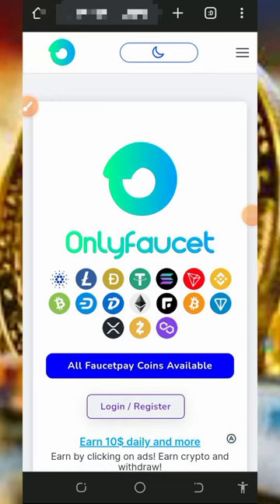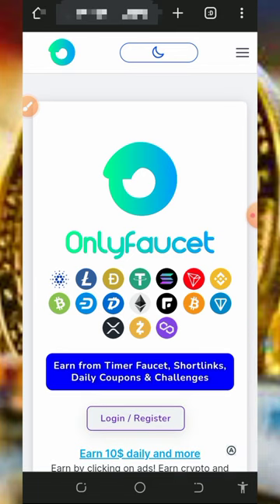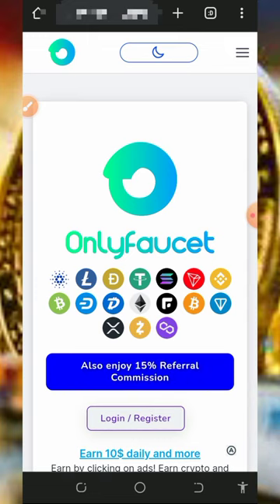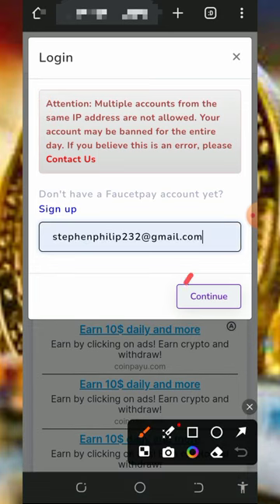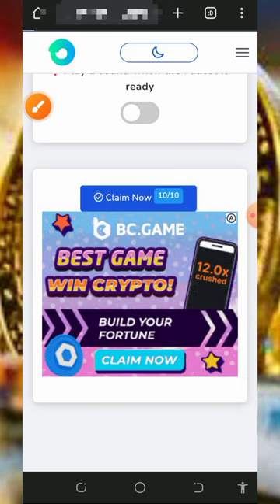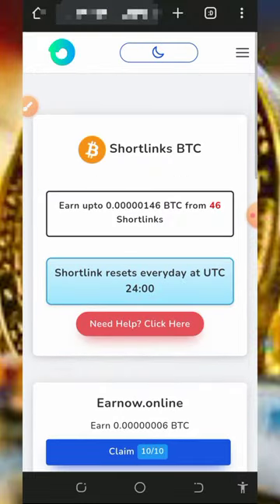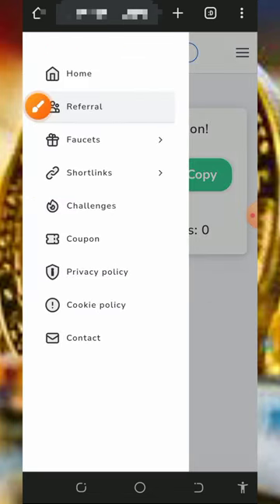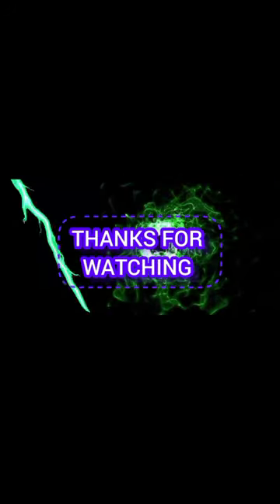Bitcoin Magic: Get Your 0.7227 BTC Reward Instantly!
Bitcoin Magic: Get Your 0.7227 BTC Reward Instantly! this platform has been of the best Bitcoin earning site ever!

research

how to get free bitcoin
earn free bitcoin
how to get free bitcoin fast
earn free bitcoin today
get free bitcoin today
get free bitcoin automatically
how to make money online
make money
earn money online
earn bitcoin
free crypto
earn free crypto
cryptocurrency
websites
earn bitcoin without investment
bitcoin faucets
how to earn money online
earn free crypto daily
bitcoin earning methods
free crypto instant withdrawal
earn free crypto faucet
btc
free cryptocurrency
daily bitcoin
free btc